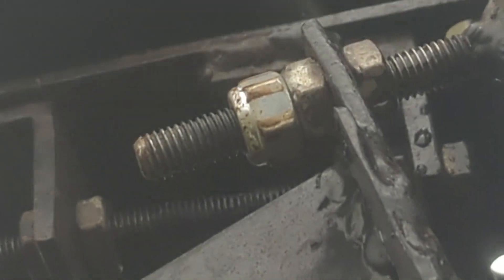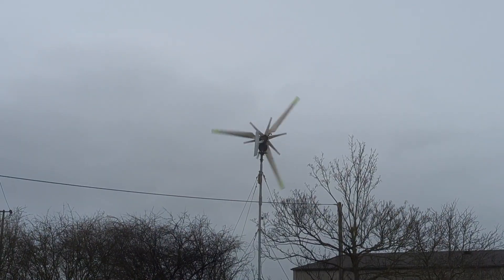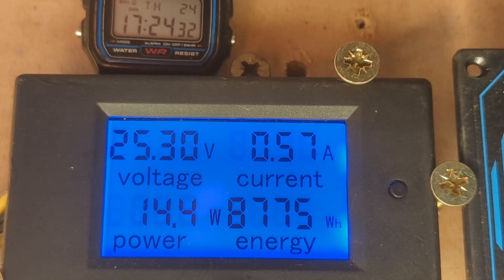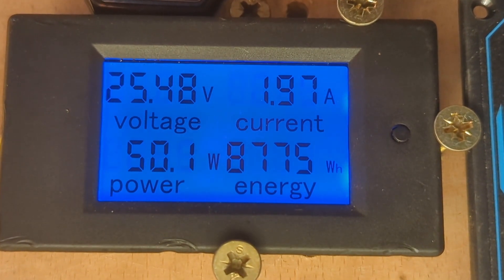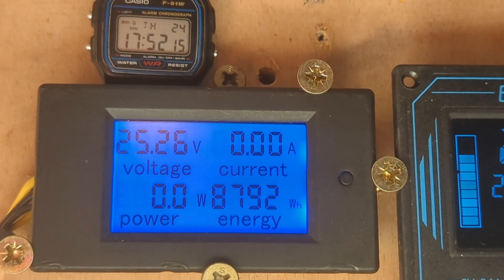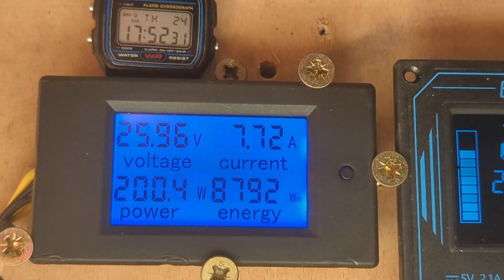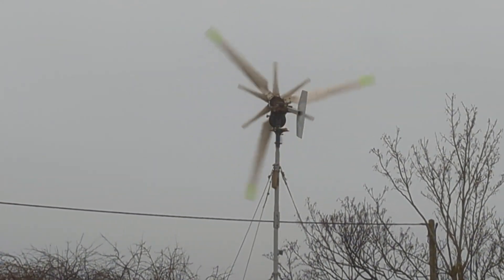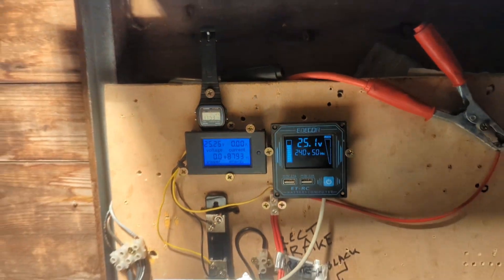Wind Generator Project - Back in the juice after a small hiccup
Just wanted to show everyone what had come loose , I also tightened up the same bolt on the other side , cheers.